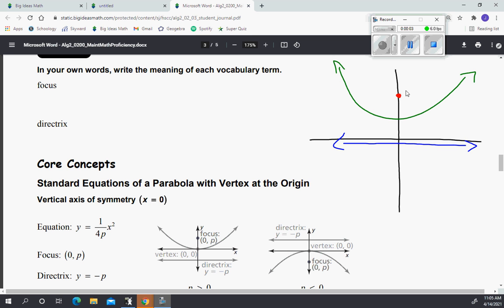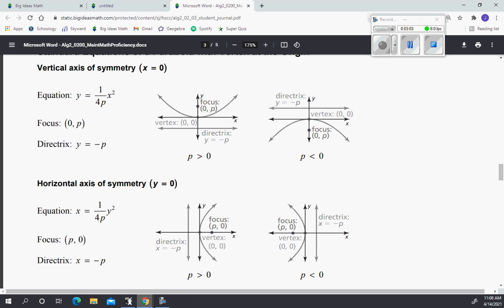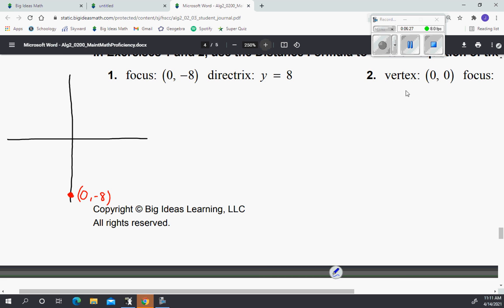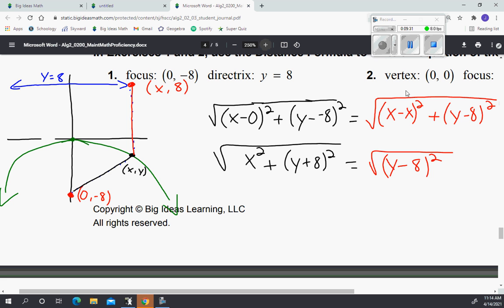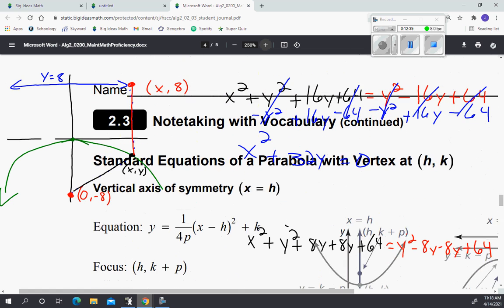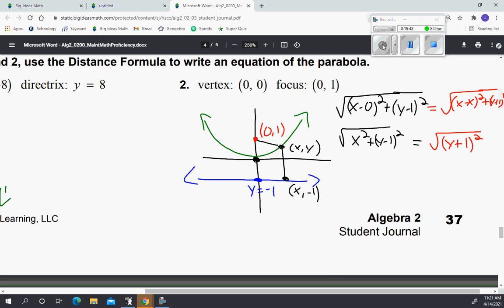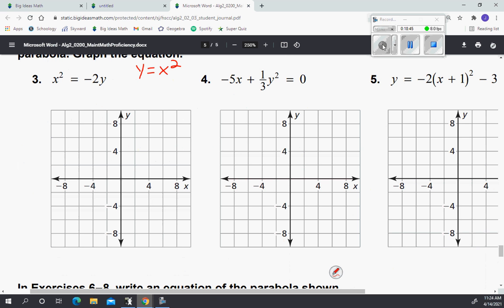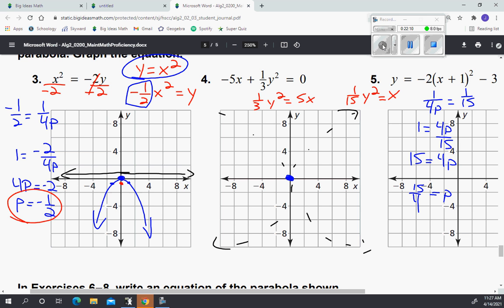2 3 Part 2 Video